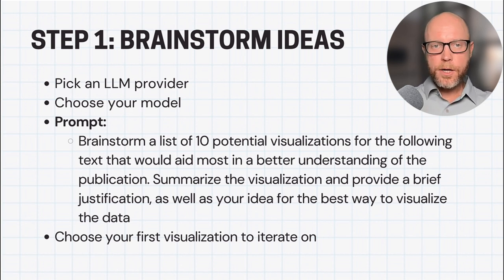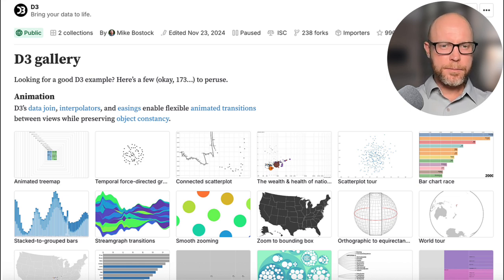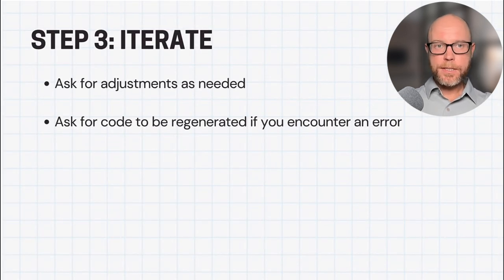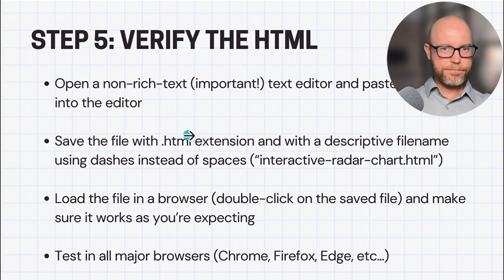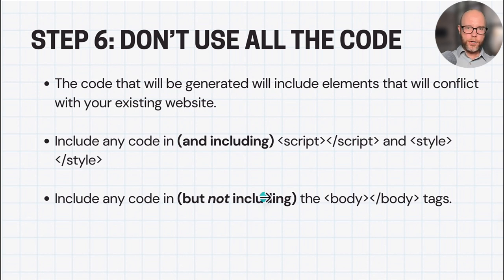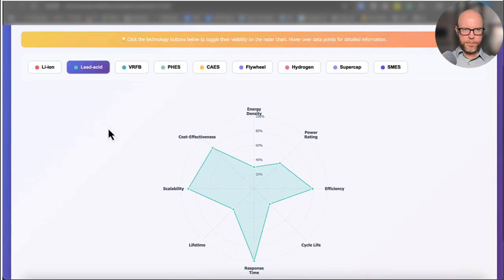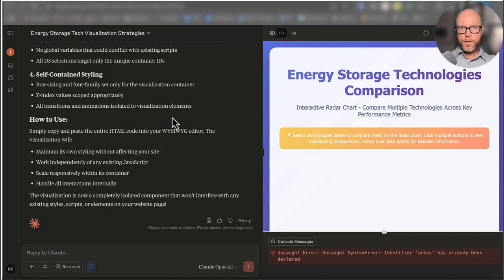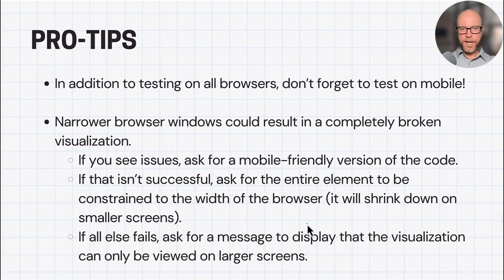Creating Scientific Visualizations with AI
Learn how to use AI to create interactive scientific visualizations for your research publications. This practical tutorial demonstrates how to leverage large language models (LLMs) like Claude to generate publication-ready visualizations using D3.js - no coding experience required.
In this video, we walk through the complete workflow from concept to deployment, using a renewable energy publication as our example case study.

What You'll Learn:
-How to use AI to brainstorm visualization ideas for your scientific data
-Generating interactive D3.js visualizations through natural language prompts
-Understanding the basics of D3.js and why it's useful for scientific visualization
-Converting AI-generated code into standalone HTML files
-Testing visualizations across different browsers and devices
-Security considerations when deploying AI-generated code
-Troubleshooting common issues with responsive design
-Best practices for integrating visualizations into your publication website

Key Topics Covered:
-Selecting appropriate LLM models for code generation
-Writing effective prompts for visualization creation
-Working with code artifacts in AI interfaces
-Understanding HTML, CSS, and JavaScript structure (no prior knowledge needed)
-Validating data accuracy in AI-generated visualizations
-Handling external dependencies and CDN references
-Mobile responsiveness for scientific visualizations

Example Project:
We create an interactive radar chart comparing energy storage technologies, demonstrating how complex multi-dimensional data can be made accessible and engaging for readers.

Who This Is For:
-Researchers looking to enhance their publications with interactive elements
-Scientists wanting to communicate complex data more effectively
-Anyone working with scientific data who needs visualization solutions
-Technical professionals interested in AI-assisted development

No programming background required - if you can use a text editor and web browser, you can follow along.

Resources mentioned:
D3.js visualization library, Anthropic's Claude, security verification techniques